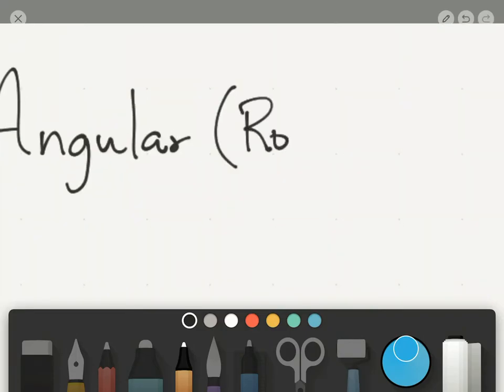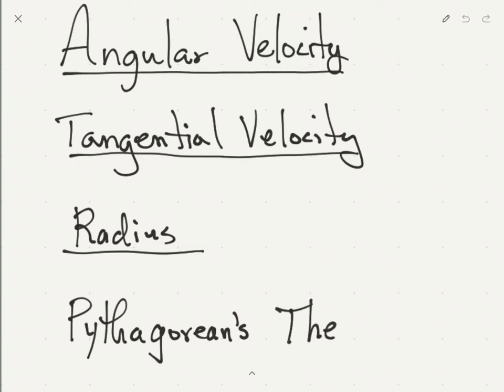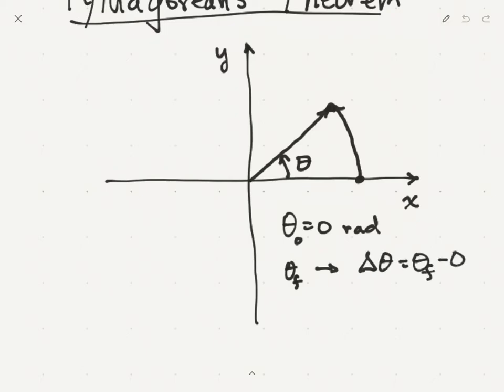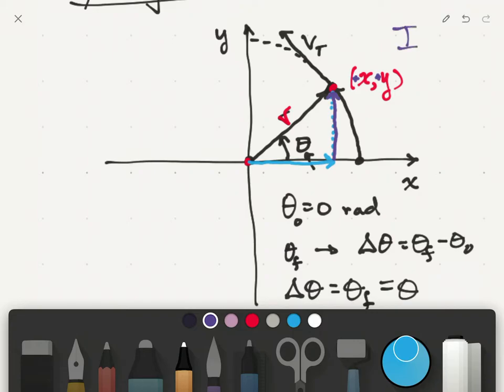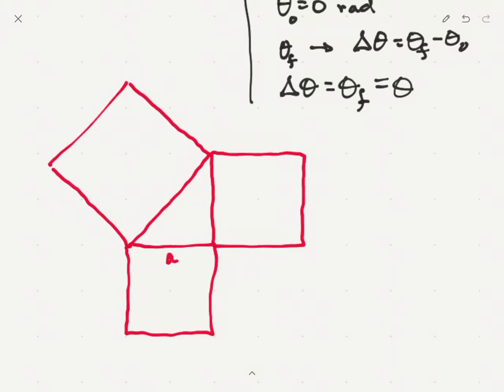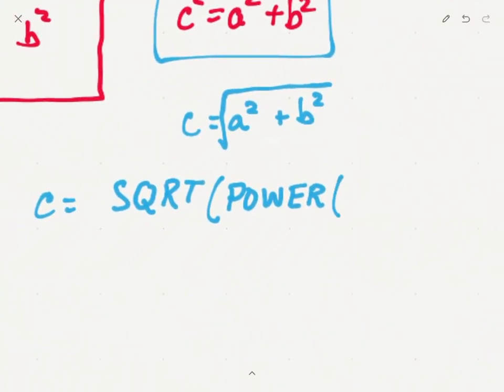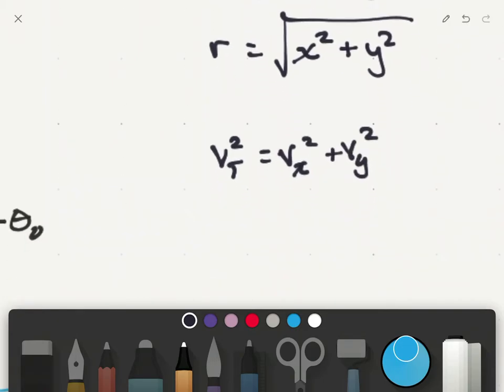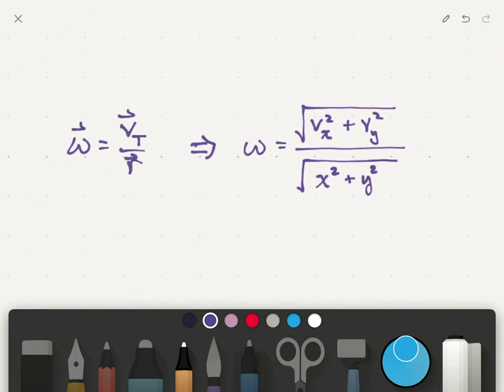Angular Velocity - The Math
In this video I attempt to describe angular velocity mathematically. We will utilize Pythagoreans theorem to define the tangential velocity and the radius of a point about an axis. This merely an introduction to what we are trying to accomplish experiment so if you want to know more see the next video.